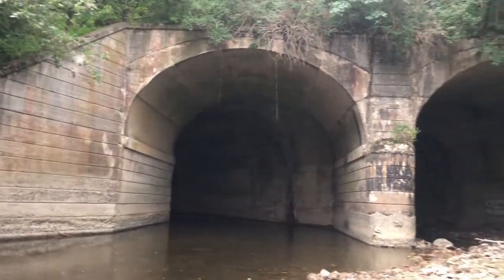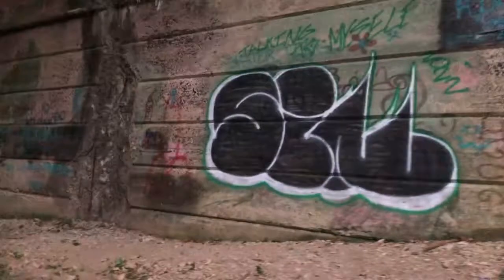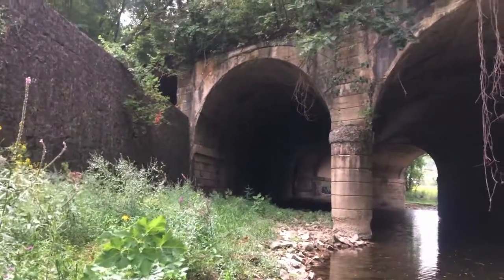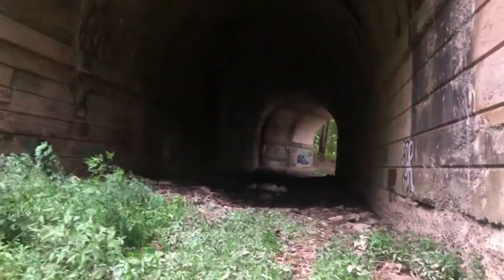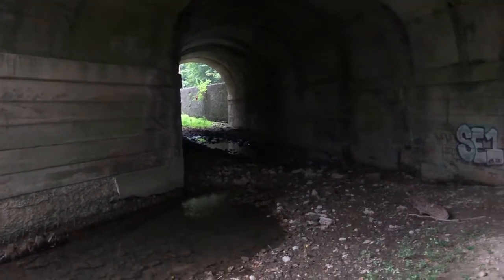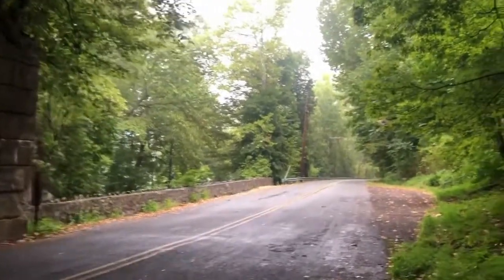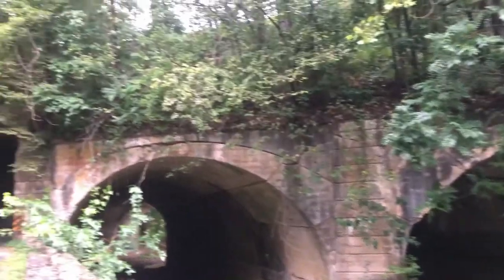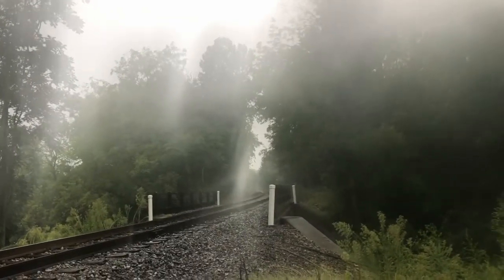Fill and Tunnel Near Allentown, Pennsylvania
In this video I look at a tunnel under a large fill with a still-active railroad on top.  The tunnel consists of three arches, two of which carry a stream called Jordan Creek under the fill, while the third carries a road.  The tunnel is located about 5 miles north-east of Allentown, in a rural region of Eastern Pennsylvania.  The fill and tunnel are located at the site of a previous steel bridge which was know as Iron Bridge, and the road which travels under the tunnel is called Iron Bridge Road.  Down the road from the arches I find another underpass and I am able to confirm that the railroad bed is still active.  The bridge was constructed in 1917 and it originally held the Philadelphia & Reading Railroad, which was a line on the Reading Railroad.  It now operated by Norfolk and Southern.  I also look at an old farmhouse that is down the street from the tunnel.